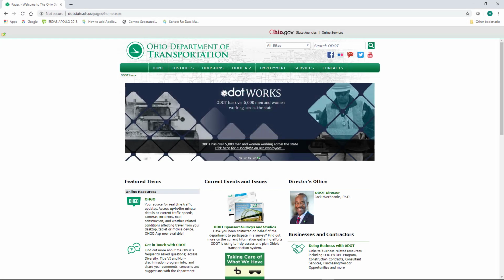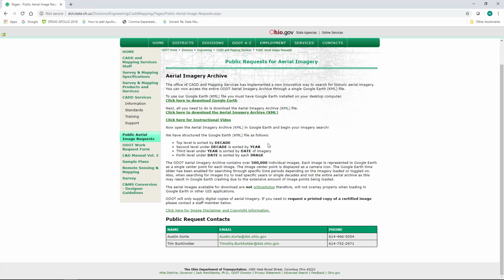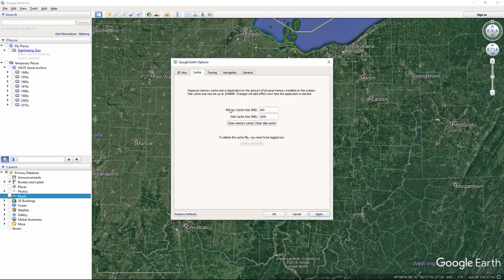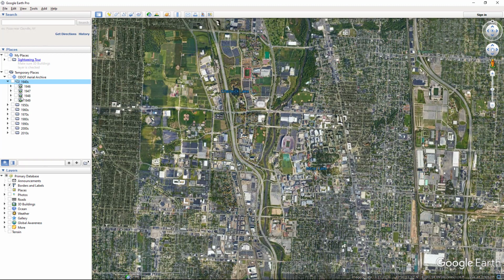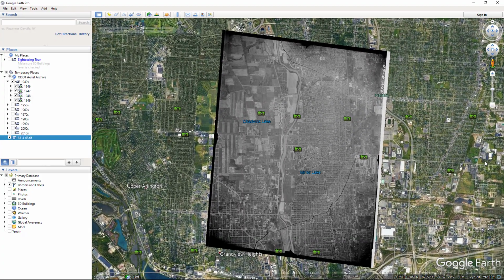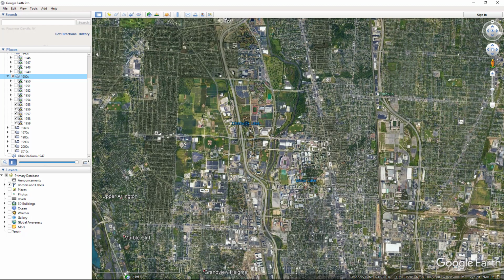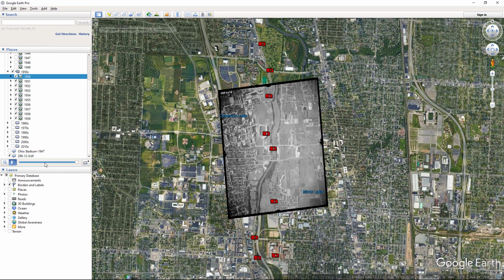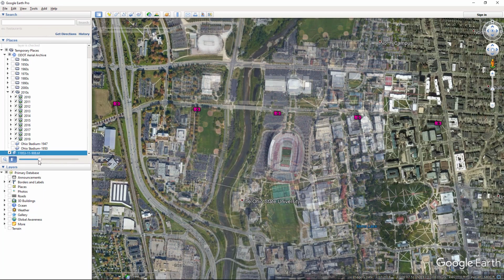Aerial Archive KML Tutorial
Tutorial video for searching the ODOT Aerial Imagery Archive.